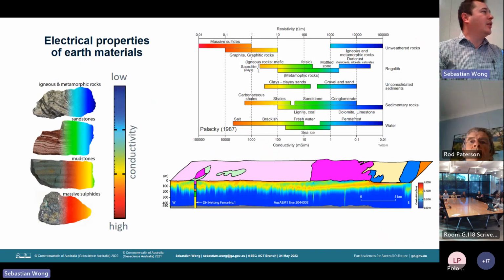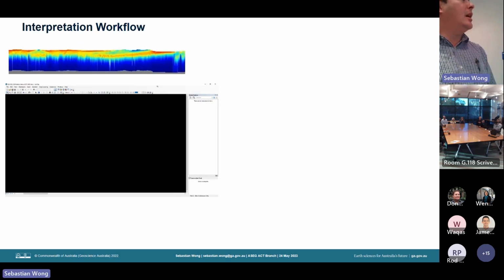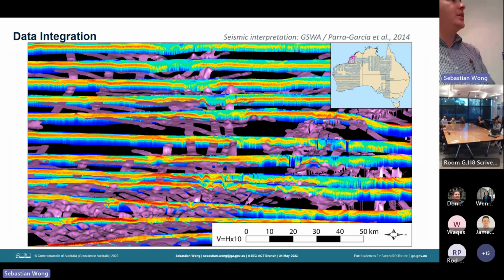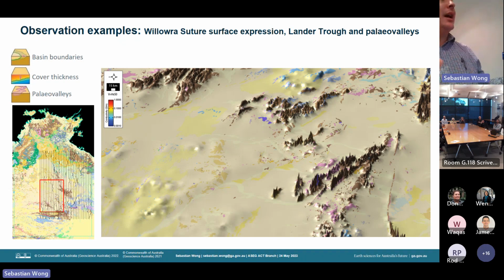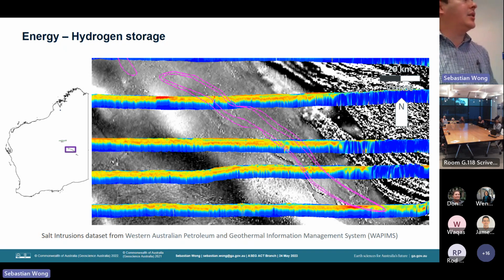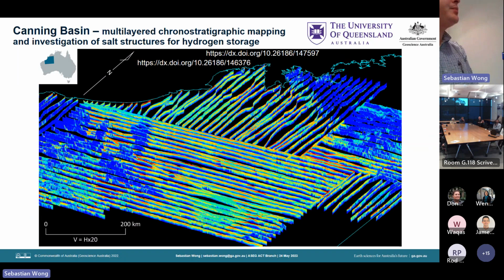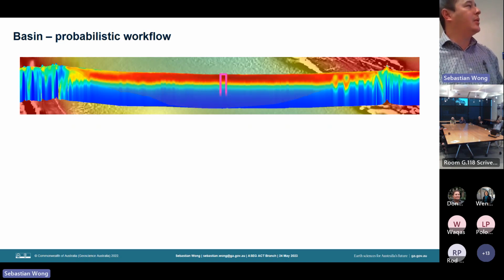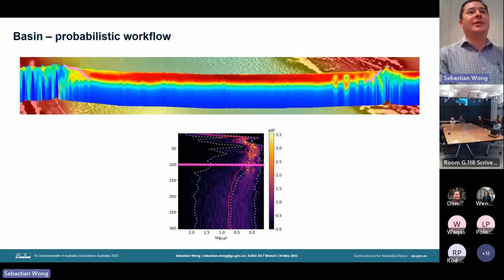Continental-scale multilayered chronostratigraphic interpretation of airborne electromagnetics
Title: Continental-scale multilayered chronostratigraphic interpretation of airborne electromagnetics
Presenter: Sebastian Wong
Date and time:  4pm (AEST time) on 24th May